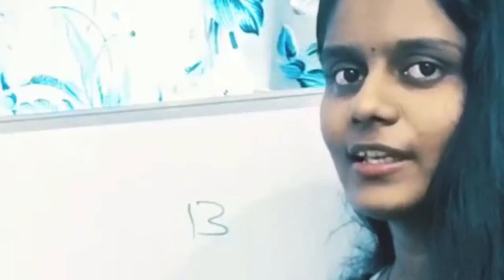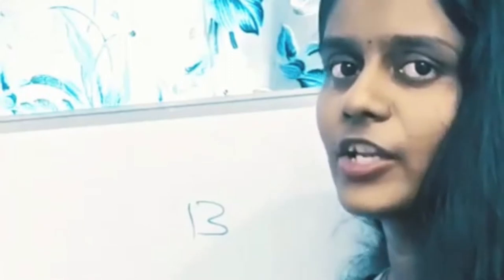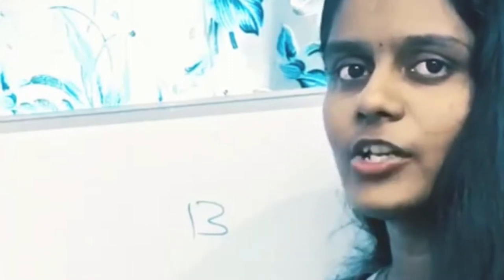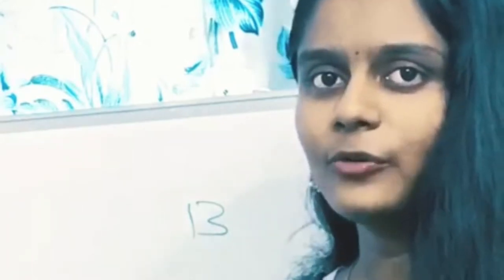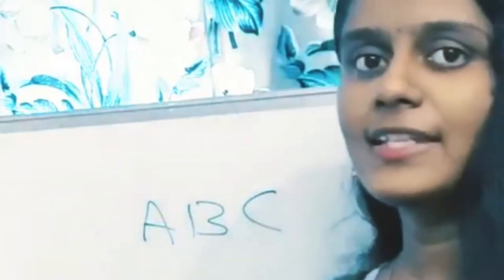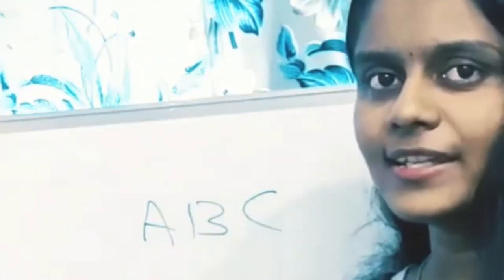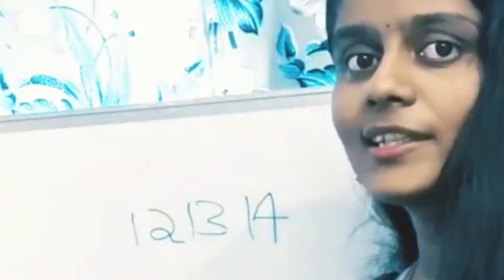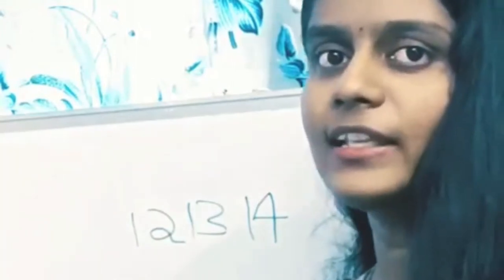Vinuvlogs NCS Telugu channel/inspiration story/ప్రేరణ కథ